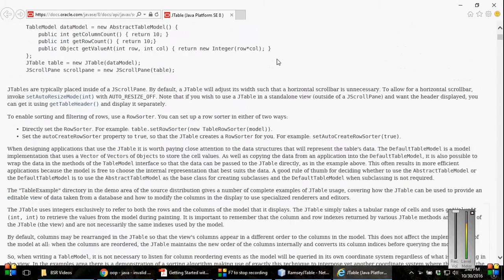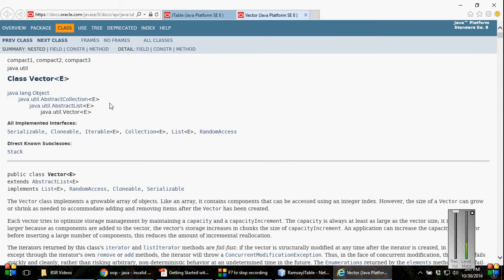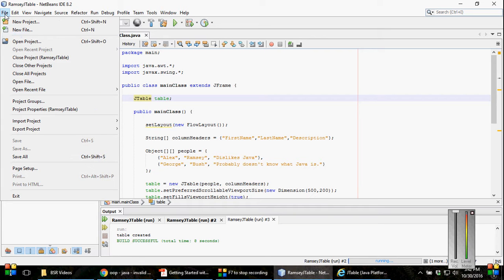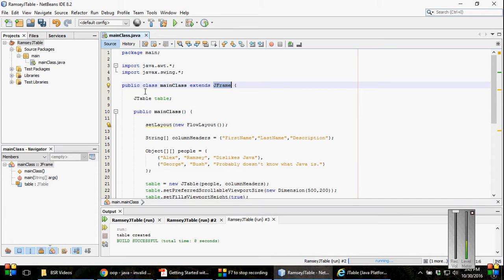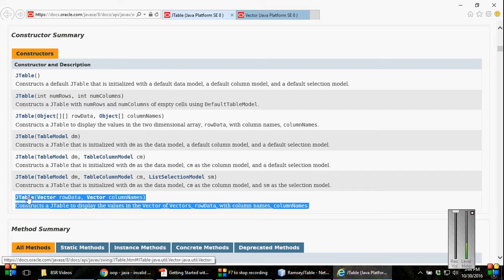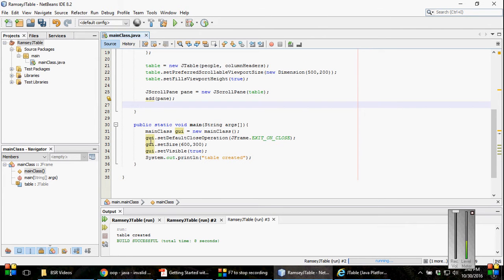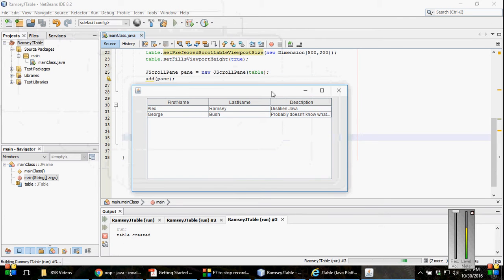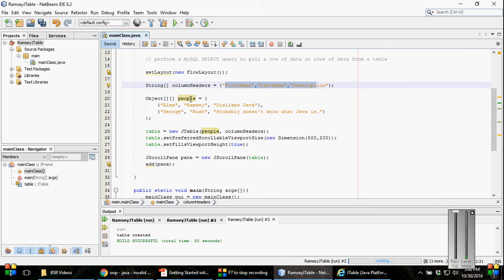SWEN 651: Java Swing JTable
For a Usability Engineering class weekly discussion board. Small explanation of the JTable element of Java Swing GUI builder.